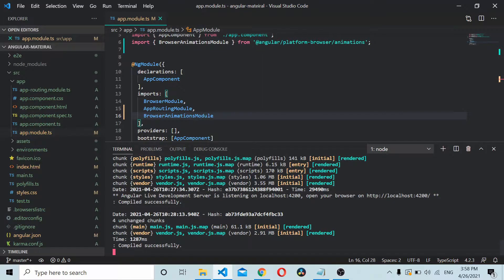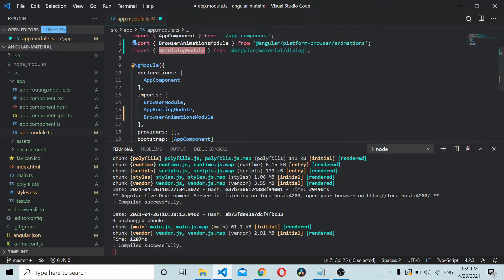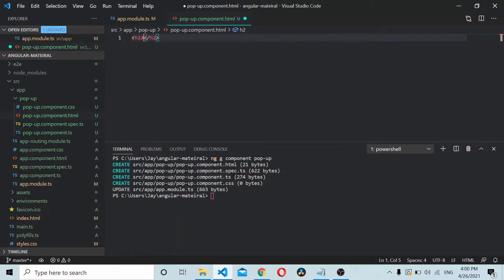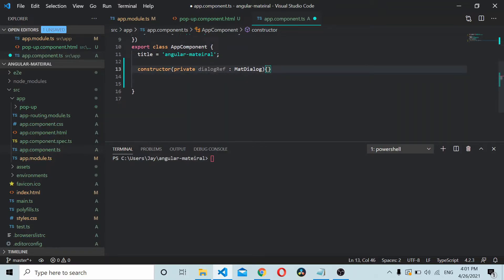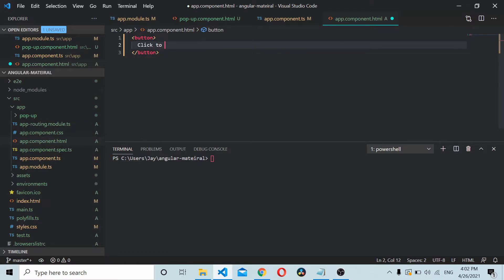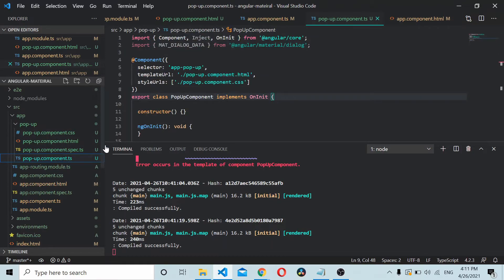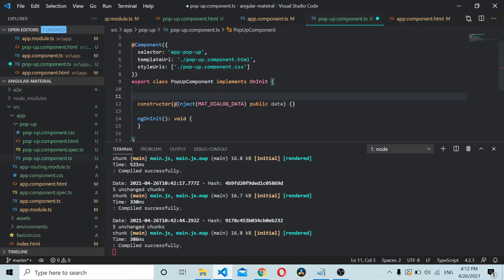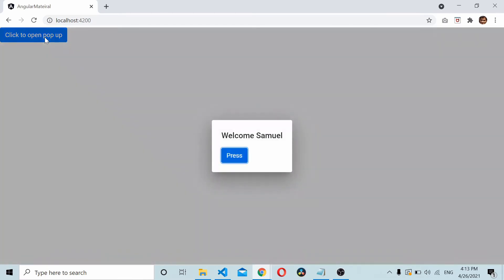Learn Angular : Modal Pop Up | Angular Material | With Source Code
How to Show Modal Popup in Angular application using Angular Material. In this tutorial, you'll learn how to show a popup using Angular material. You'll also learn how to pass data to a material popup from the parent component.

Source code from this tutorial is available on GitHub.

If you prefer a tutorial version, you can find the article